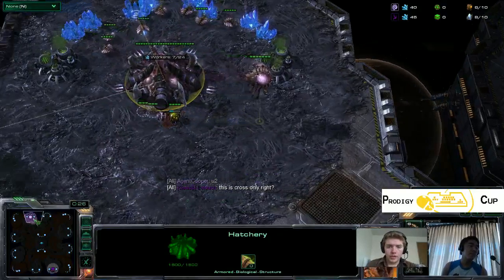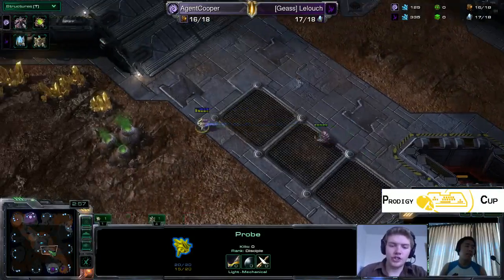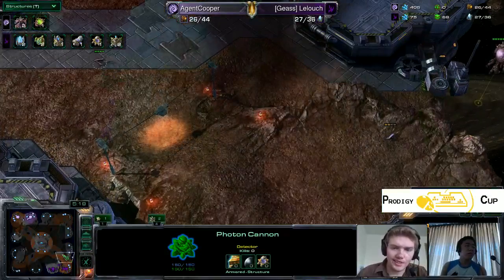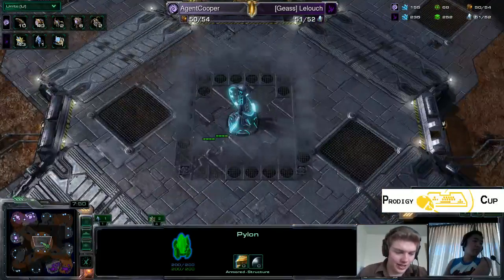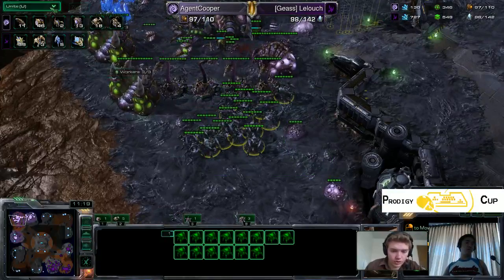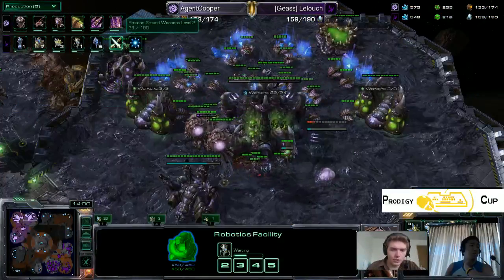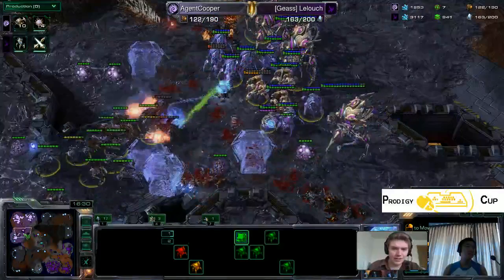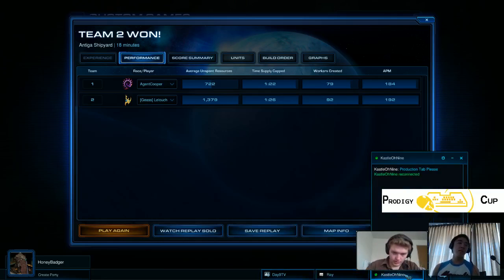Prodigy Cup NA - AgentCooper vs Lelouch Game 2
First Prodigy Cup!! Starting with North America, Bronze Silver Gold!

For Future tournaments, check out!